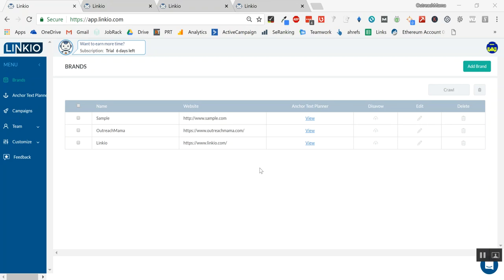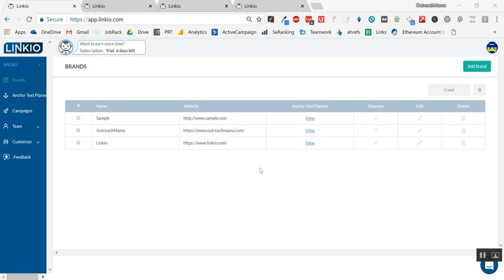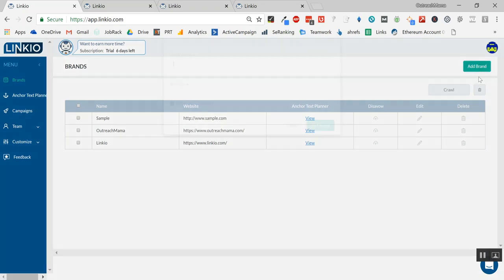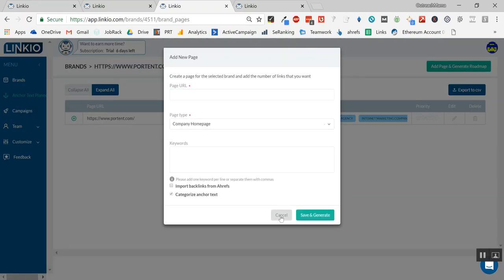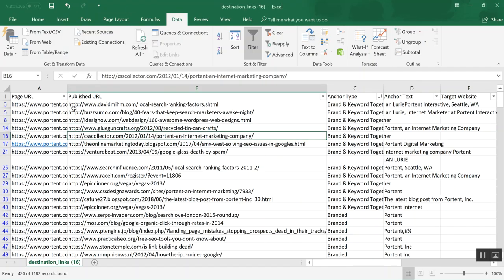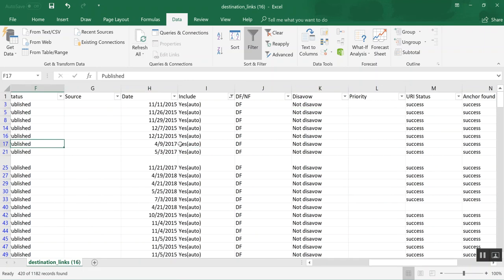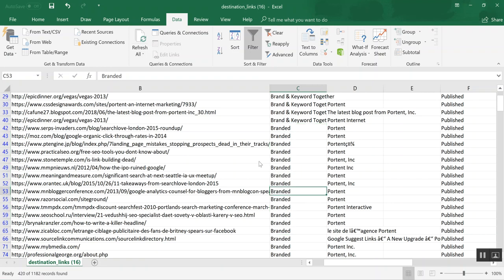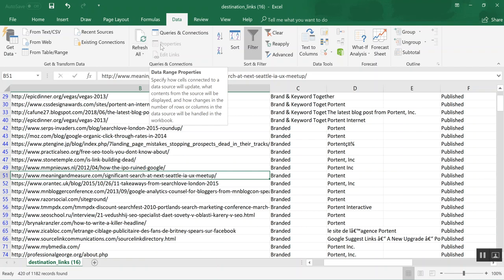Using Linkio for Competitor Backlinks